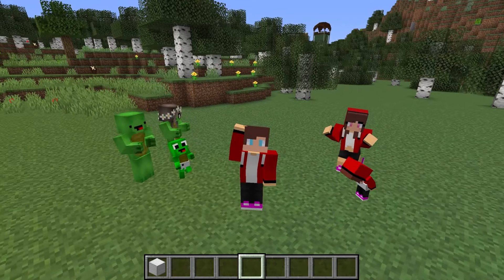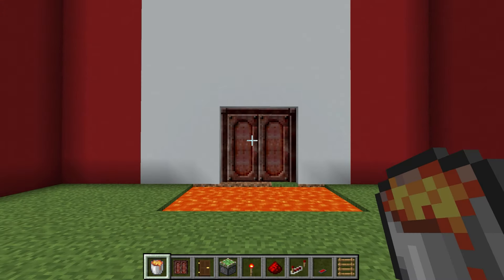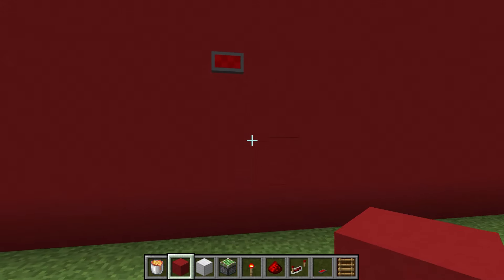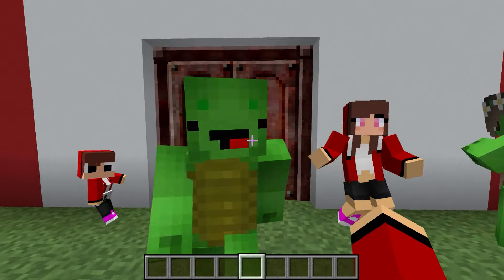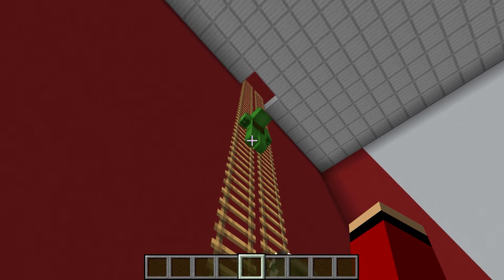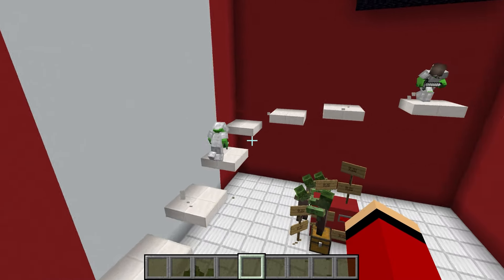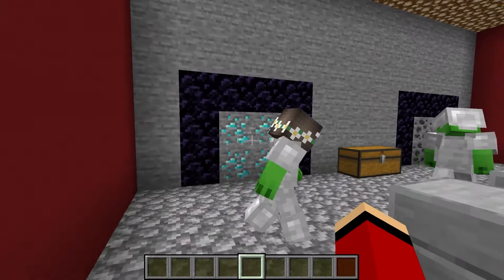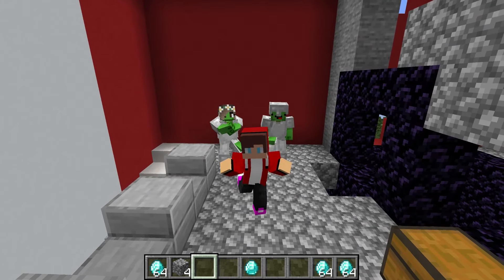JJ Family vs Mikey Family TALLEST Towers Battle in Minecraft Challenge ?! - Maizen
This video is an unofficial work and is neither created nor approved by Maizen Sisters. It is just a parody Hypercow & Cakeman